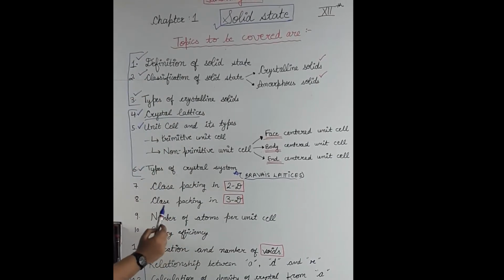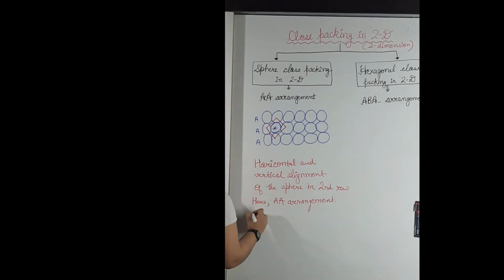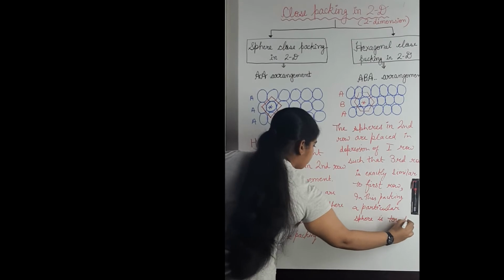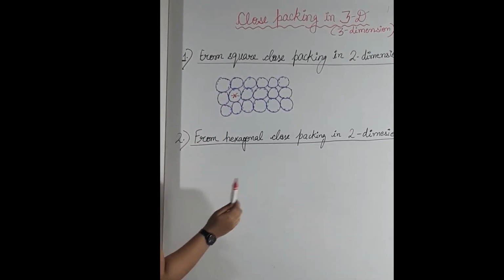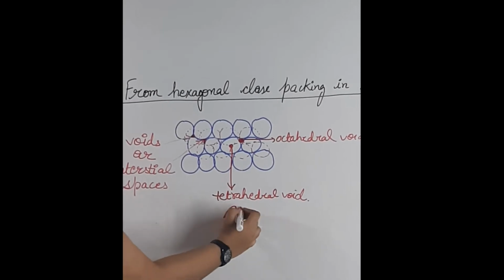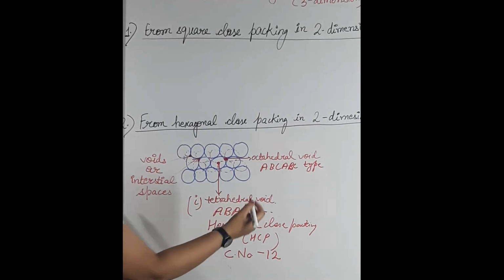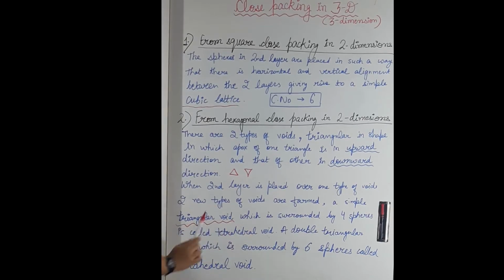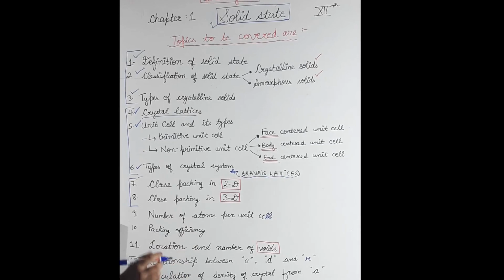(PART 3) ||Chapter 1 chemistry class 12 || solid state || CBSE || NEET ||CLOSE PACKING IN 2-D & 3-D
(PART 3) ||Chapter 1 chemistry class 12 || solid state || CBSE || NEET || IIT || CLOSE PACKING IN  2-D & 3-D
|| Teach Academy 4u ||

TOPICS TO BE COVERED:

1. INTRODUCTION
2. CLASSIFICATION OF SOLID STATES
    ( CRYSTALLINE SOLIDS AND AMORPHOUS SOLIDS)
3. TYPES OF CRYSTALLINE SOLIDS
4. CRYSTAL LATTICES
5. UNIT CELL
6. TYPES OF UNIT CELL
    ( PRIMITIVE AND NON PRIMITIVE UNIT CELL)
7. TYPE OF CRYSTAL SYSTEM
8. CLOSE PACKING IN 2-D
9. CLOSE PACKING IN 3-D
10. NUMBER OF ATOM PER UNIT CELL
11. PACKING EFFICIENCY
12. LOCATION AND NUMBER OF VOIDS
13. RELATIONSHIP BETWEEN a , d and r
14. CALCULATION OF DENSITY OF CRYSTAL FROM a
15. RELATIONSHIP BETWEEN R and r
16. IMPERFECTIONS (DEFECTS) IN SOLIDS
17 . TYPES OF DEFECTS
18. PROPERTIES OF SOLIDS